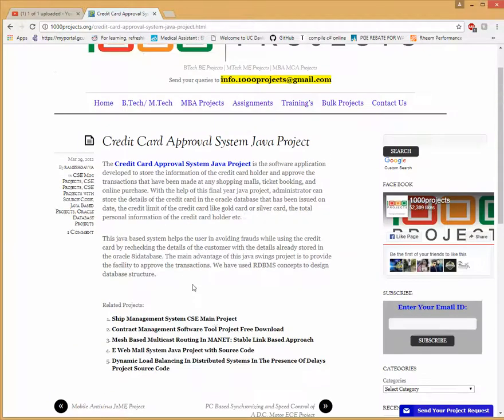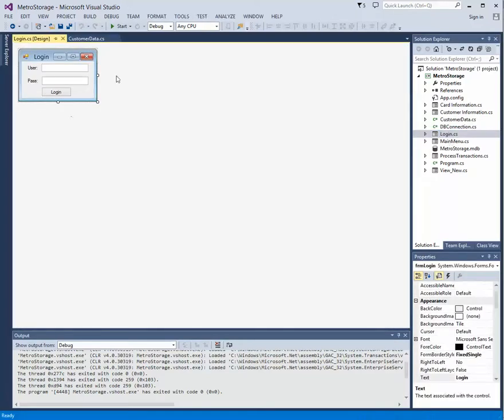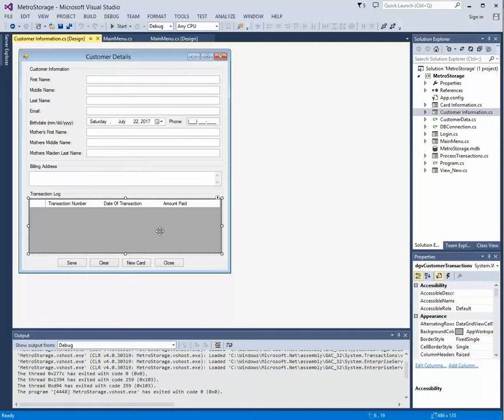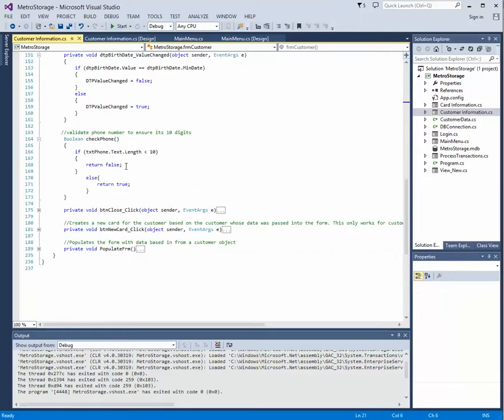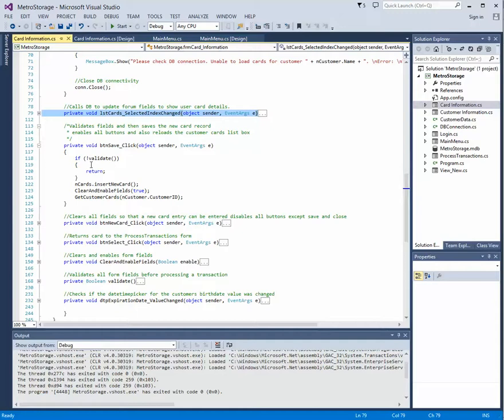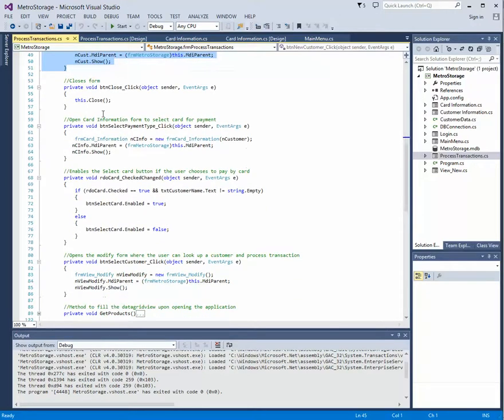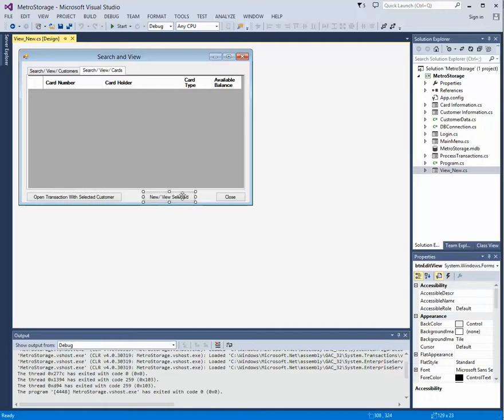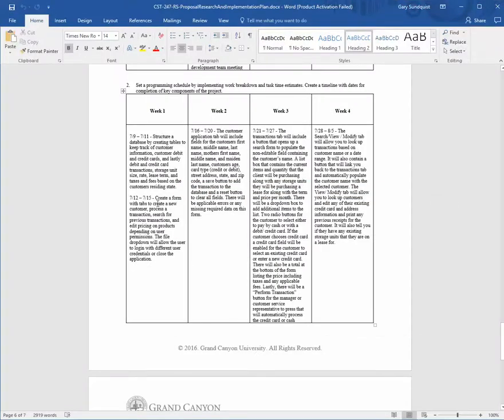Final Project Presentation CST 247 UPDATE